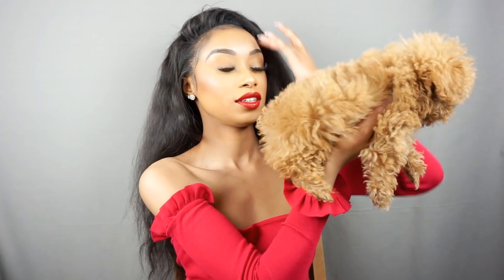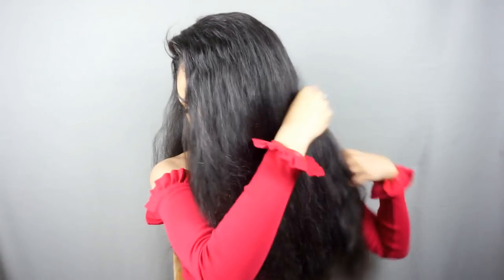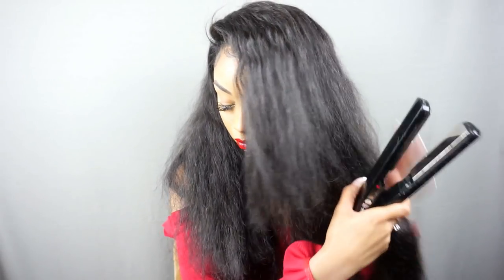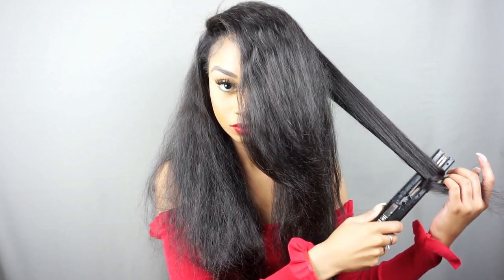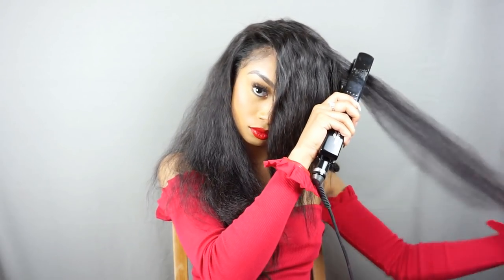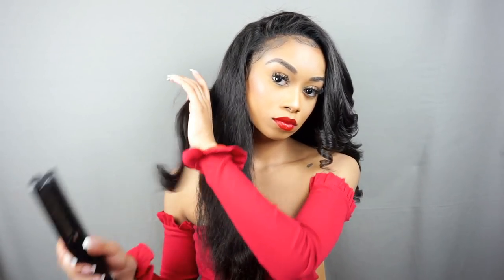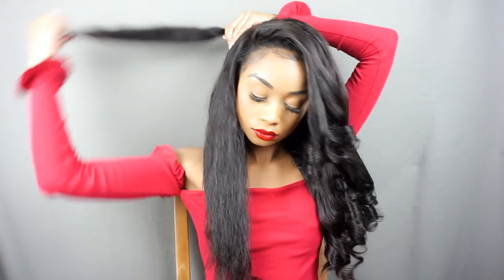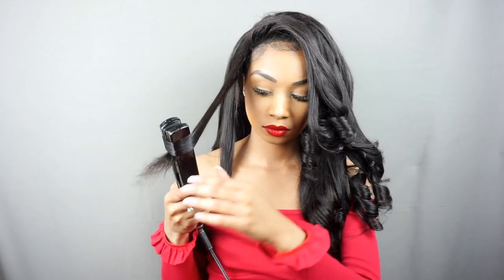How to get big curls with a flat iron! (updated routine) ft Yiroo Hair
HAIR WORN IN THIS VIDEO
MALAYSIAN BODY WAVE
BRAZILIAN STRAIGHT HAIR
BRAZILIAN NATURAL WAVE

Follow my other social media platforms:
OfficialDesiree.com